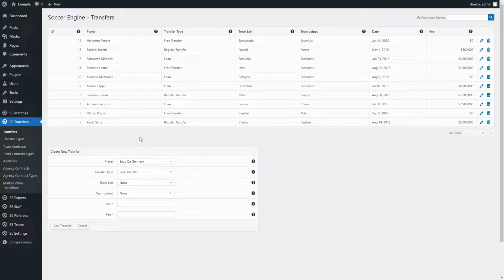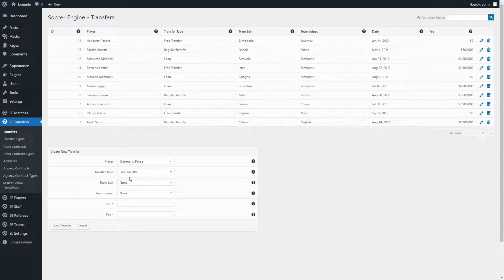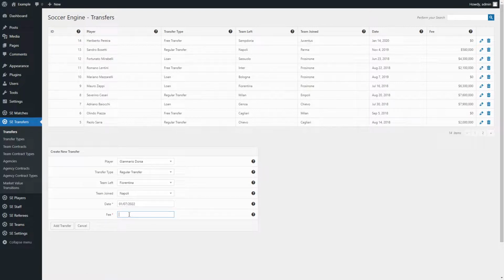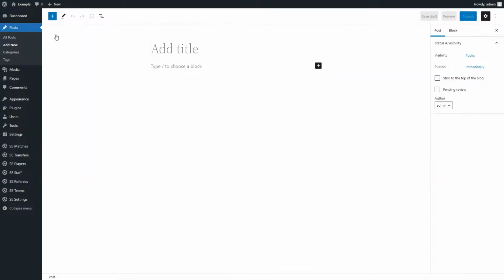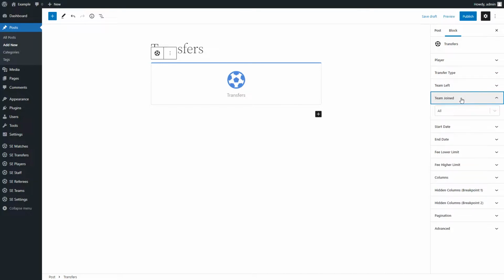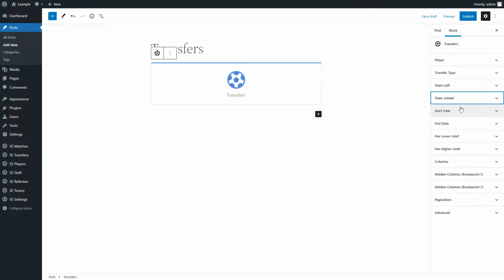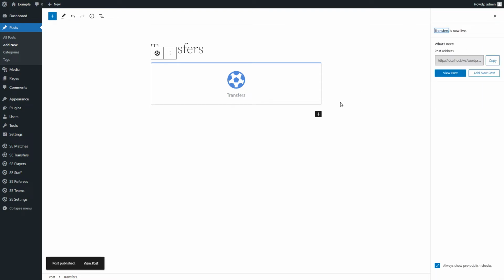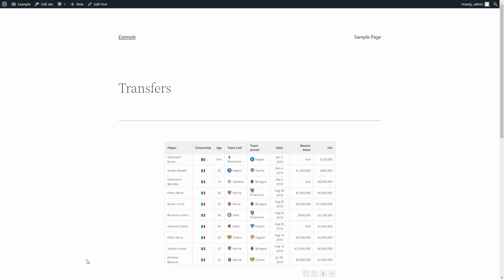Soccer Engine - Register and list the transfers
This tutorial will show you how to register and list player transfers with the Soccer Engine plugin for WordPress.